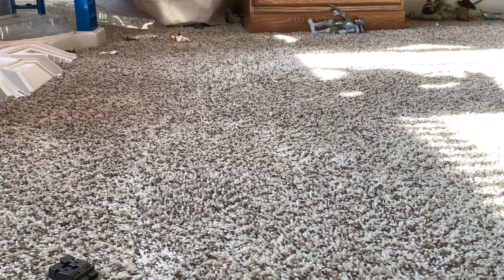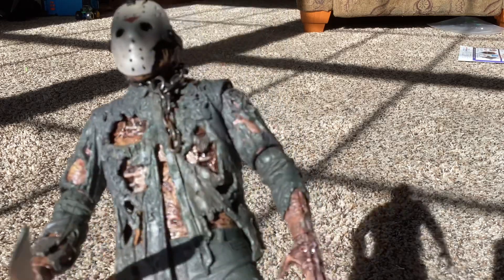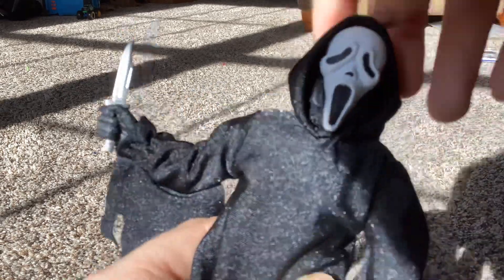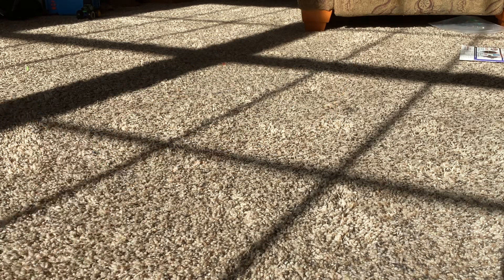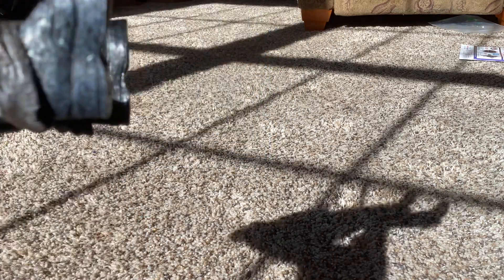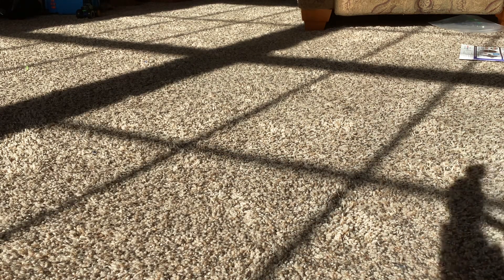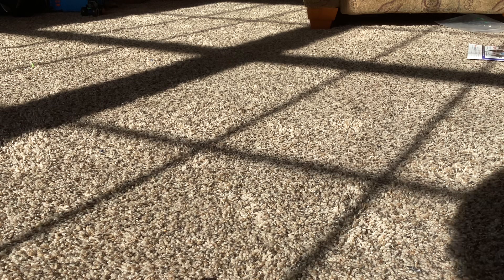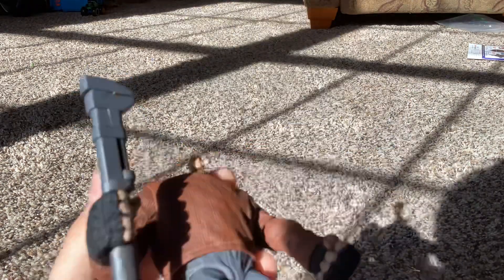￼NECA Collection review￼